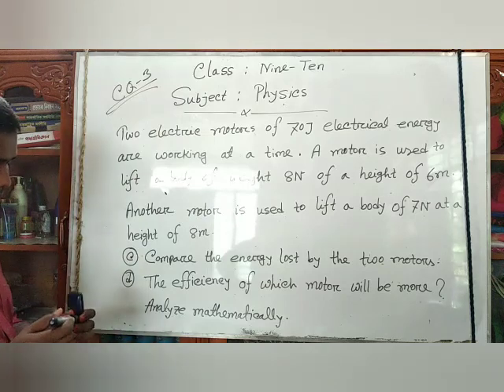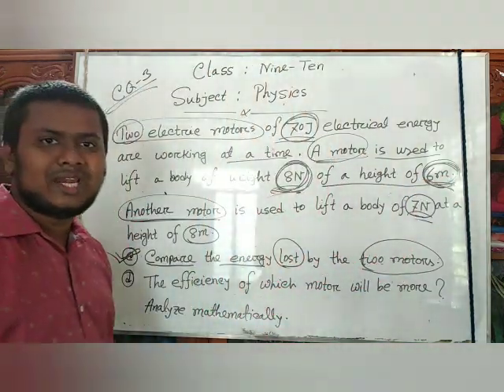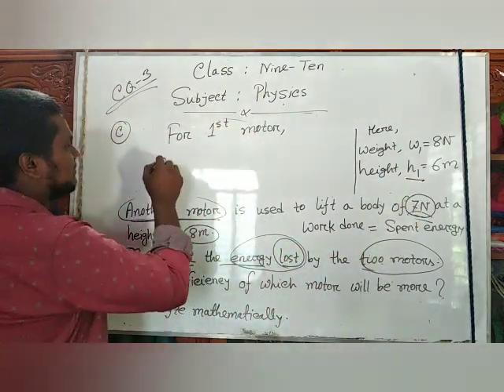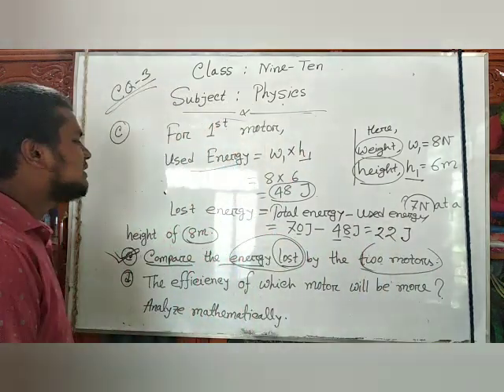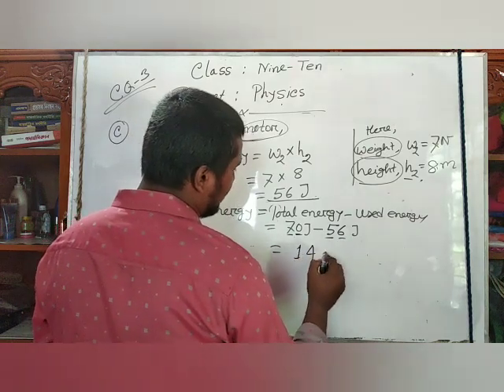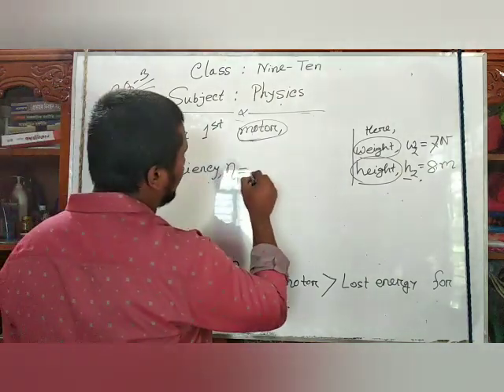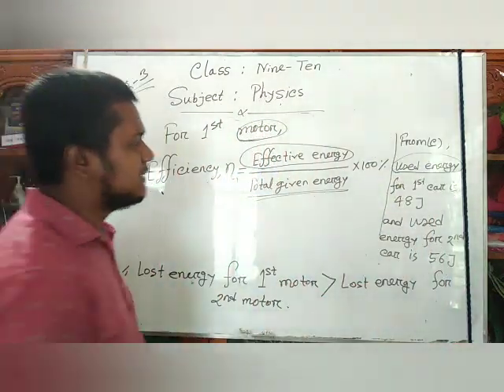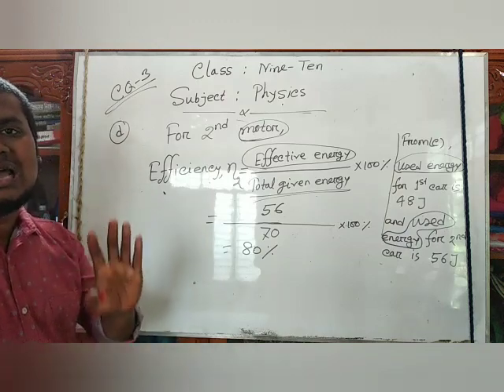9-10 Physics (English Version), Chapter: 04, Lecture- 07 by Md. Sujon Mian (MSM)